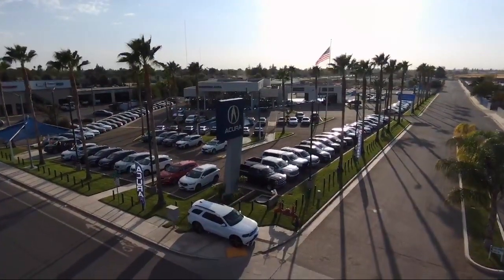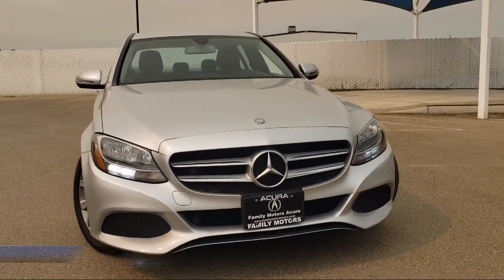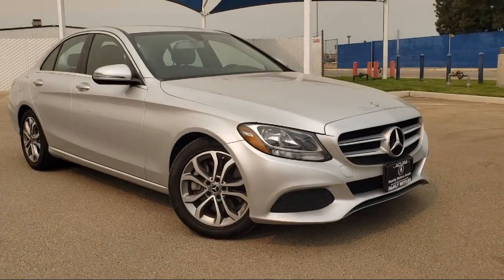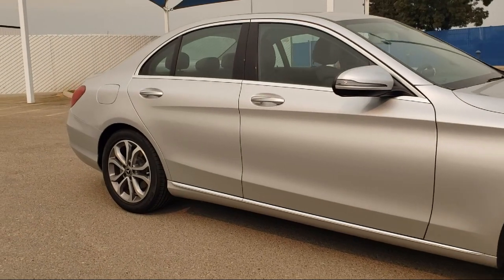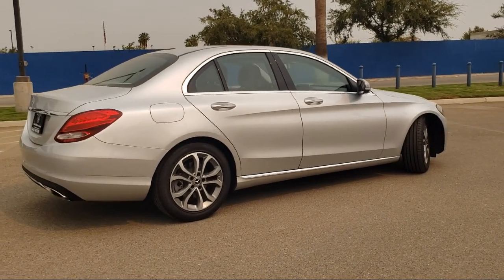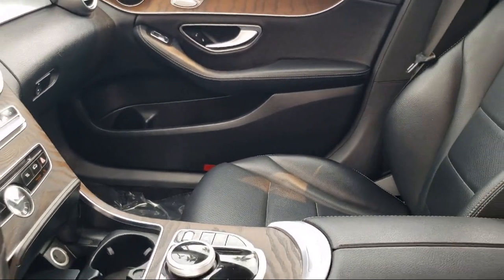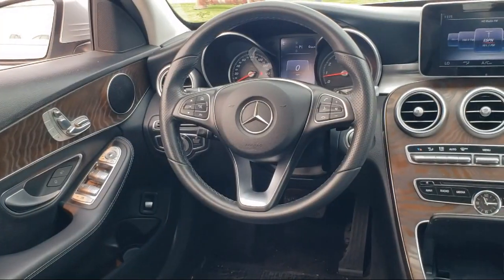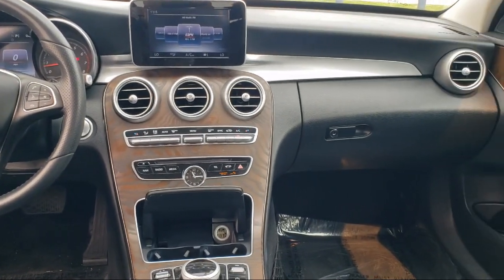2017 Mercedes-Benz C-Class C 300 Bakersfield Delano Visalia Valencia Fresno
2017 Mercedes-Benz C-Class C 300 Stock Number: 14301 Vin:55SWF4JB2HU218002.

Bakersfield Acura
4625 Wible Rd